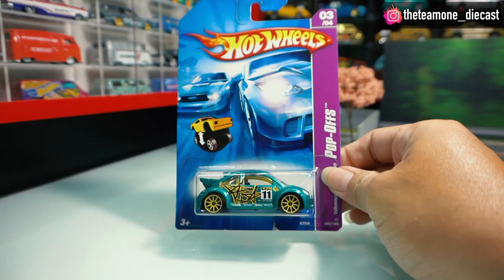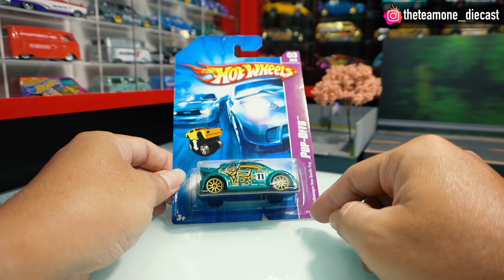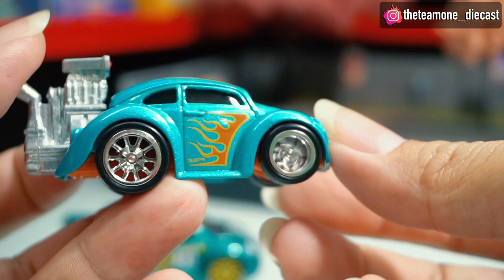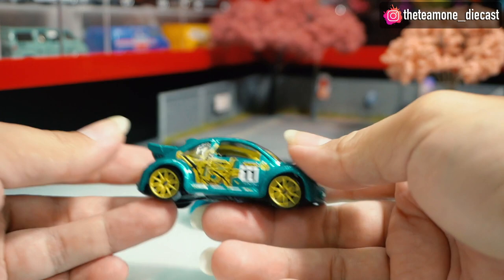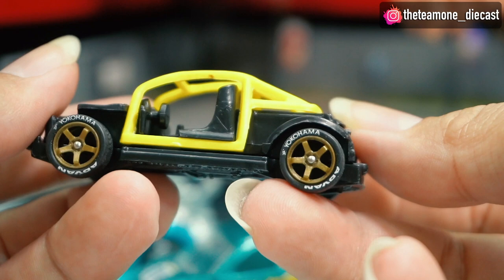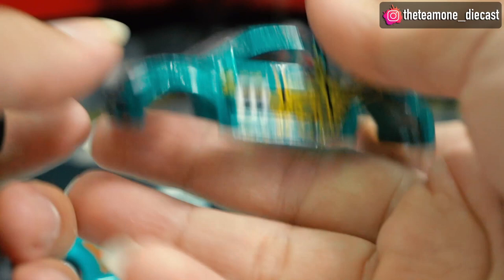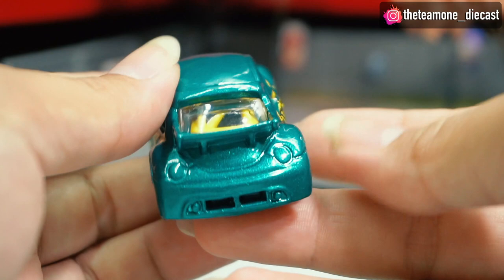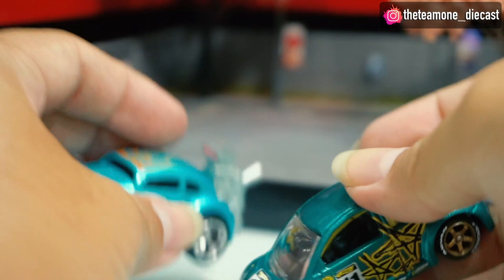HOT WHEELS VOLKSWAGEN NEW BEETLE CUP | SWAP WHEELS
Whatzup Team, for me this is a diecast from the very iconic Hot Wheels, of course they have many other tampos, but the one I have is the one I specifically chose because I fell in love with their casting and colors.